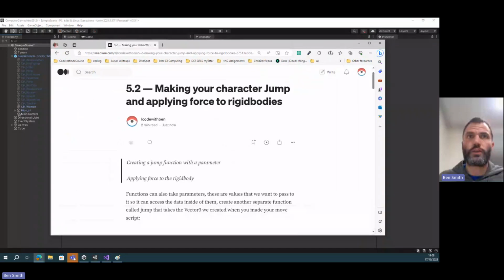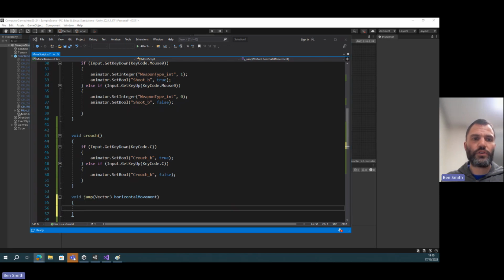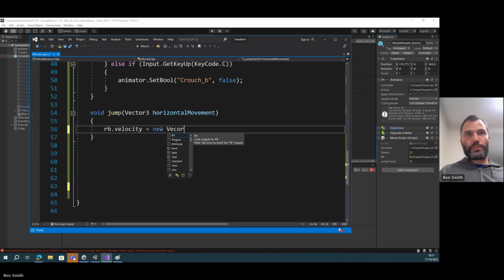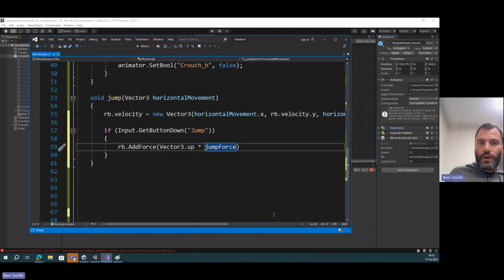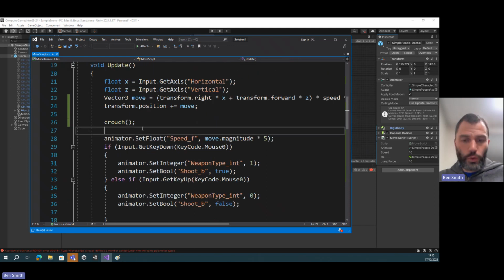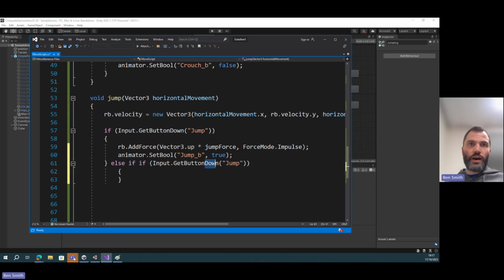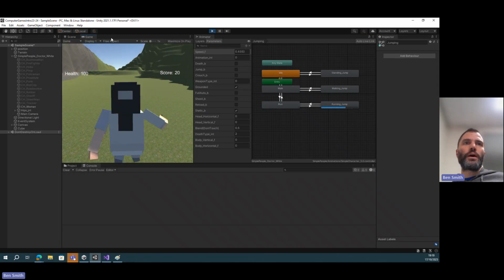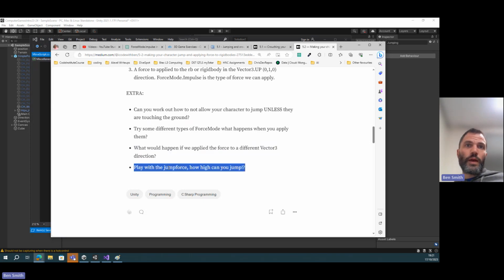5.2 - Making your character Jump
Timestamps:
00:00 - intro, make character jump, pass in parameters
00:48 - Creating the jump function
02:16 - Creating Rigidbody public variable
03:50 - Showing better movement way with Rigidbodies
05:09 - Detecting jump button and adding force
07:27- Calling the function
08:20 - Jumping! No animation though.
09:00 - Setting the jump animation when we jump